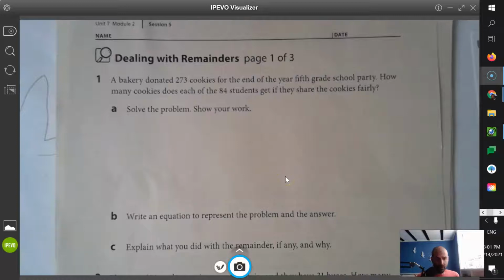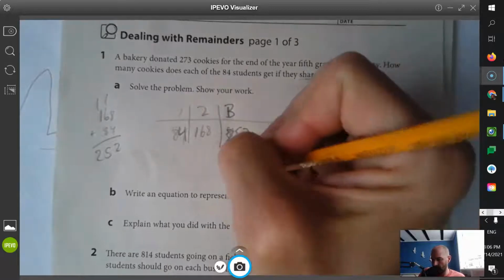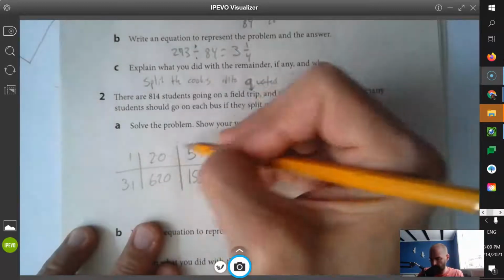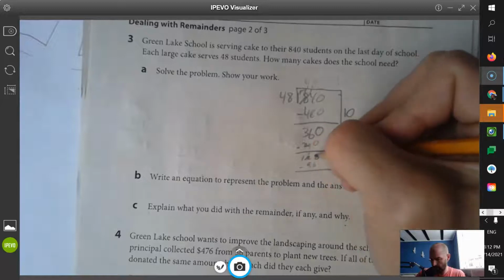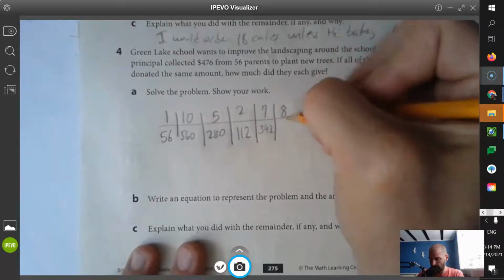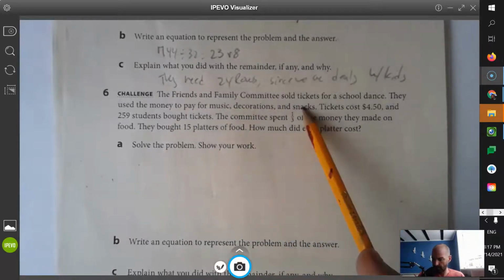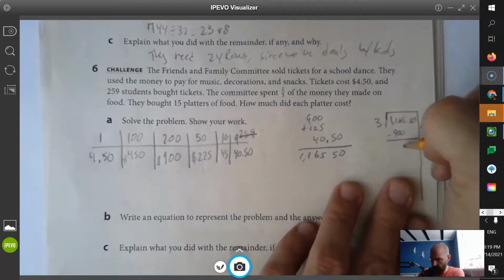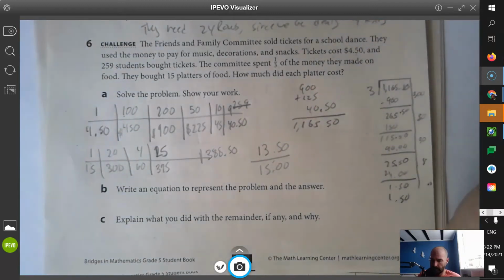Dealing with Remainders